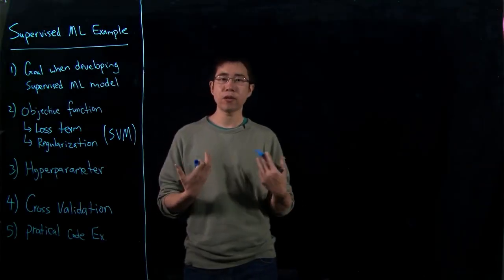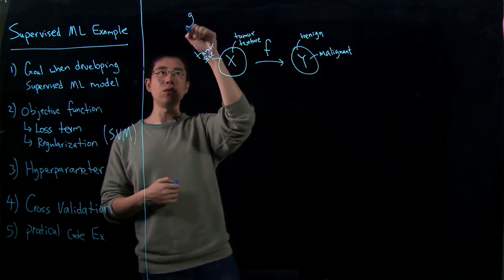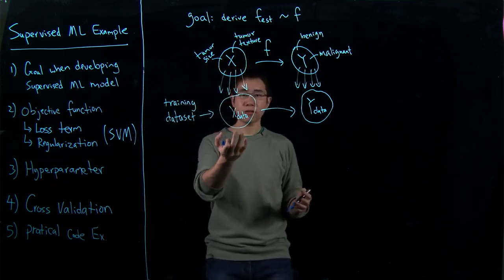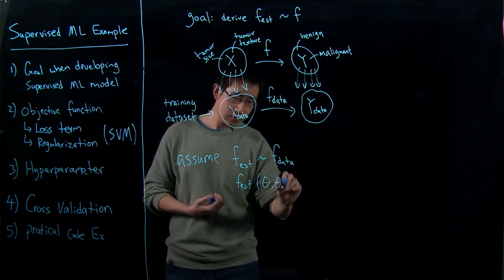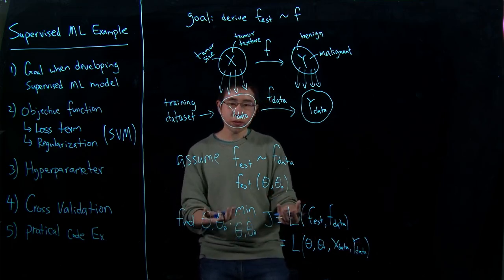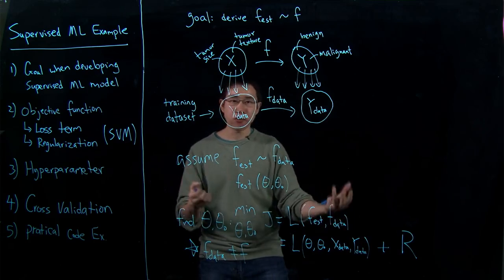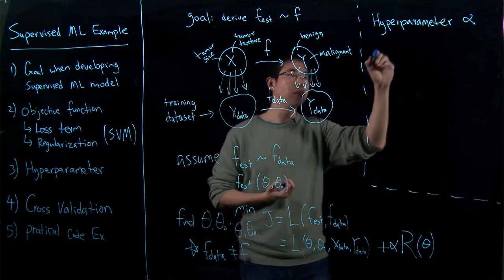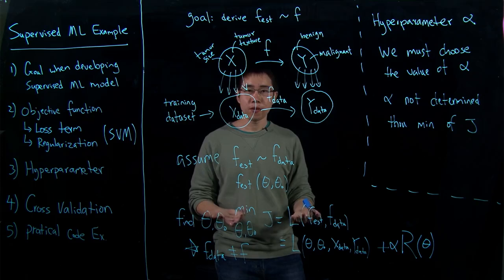Recitation 2 - Supervised Learning